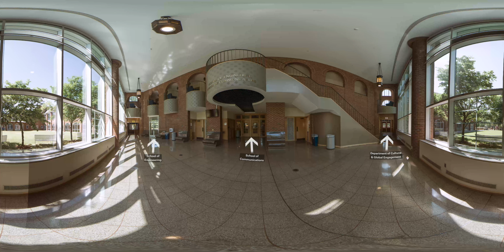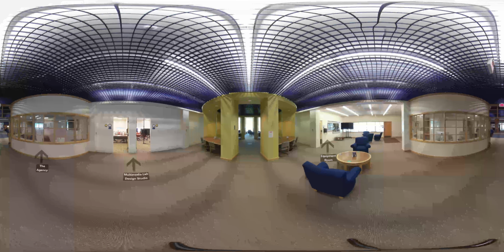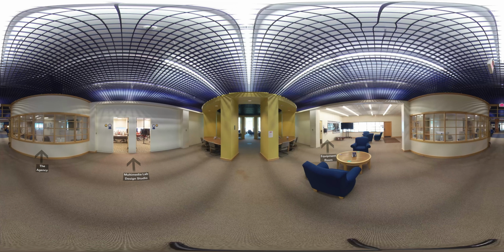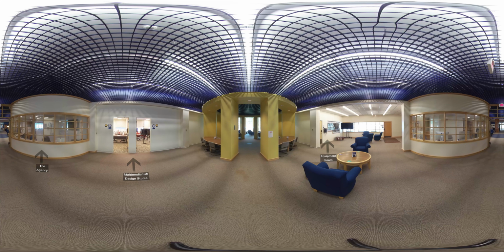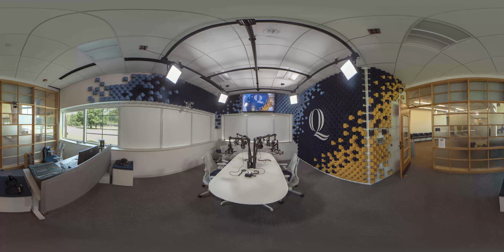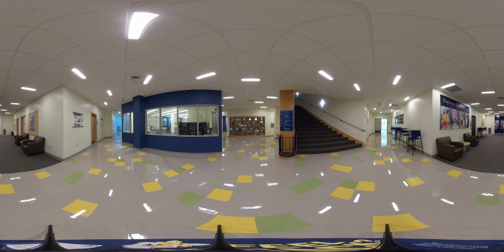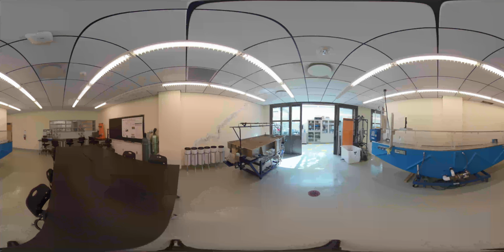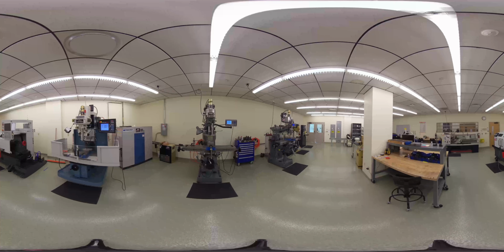360 Tour: Center for Communications & Engineering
00:00 Center for Communications and Engineering
00:05 The Courtyard
00:20 The School of Communications
00:44 Heart of School of Communications
1:26 Podcast Studio
1:45 School of Engineering
1:54 Performance Optimization Workshop
2:06 Fluid Dynamics Lab
2:20 Machine Shop